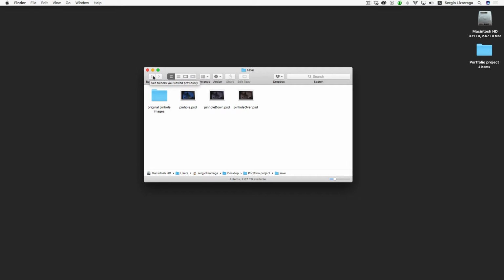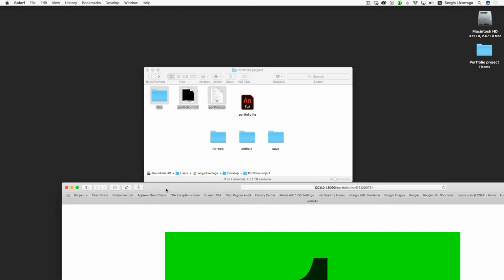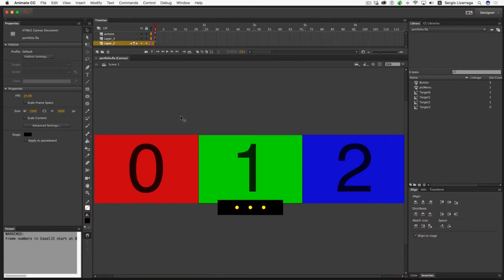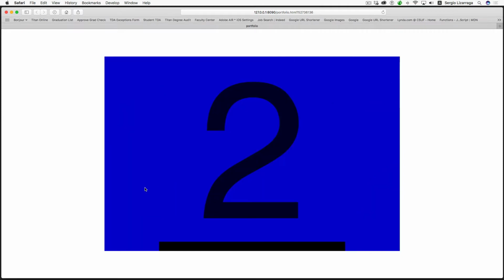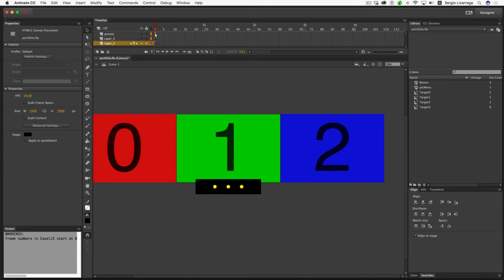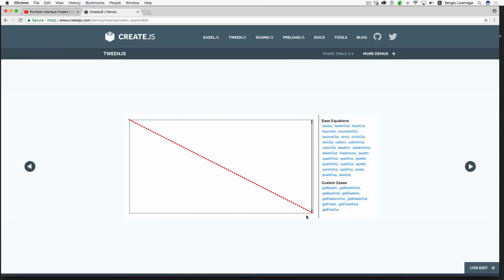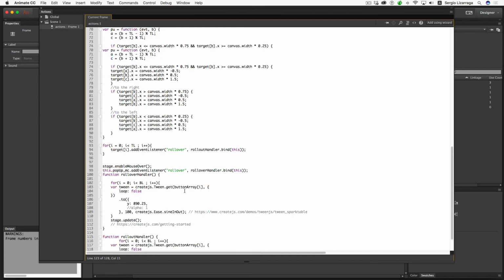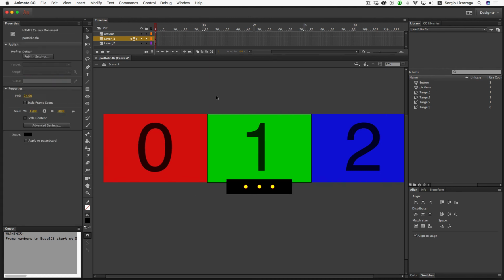Portfolio Animate HTML 5 Canvas Project Setup File ( video 3 )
First look at  Adobe Animate  CreateJS reference file